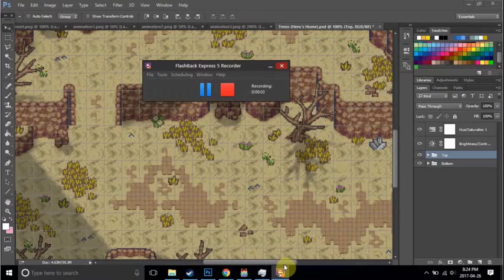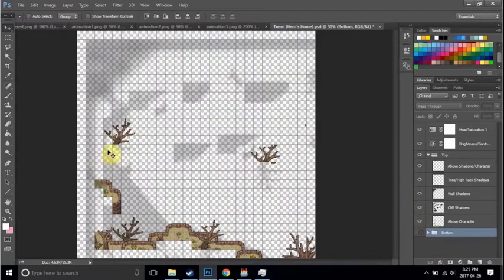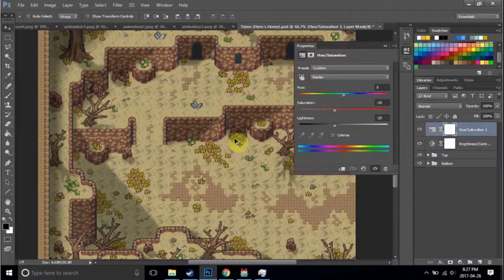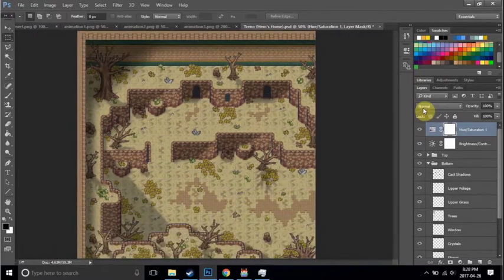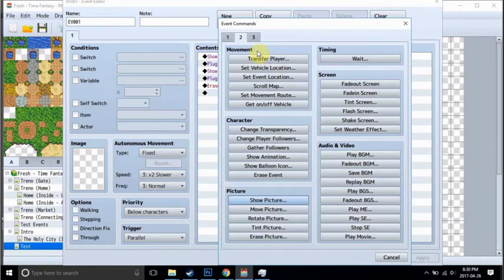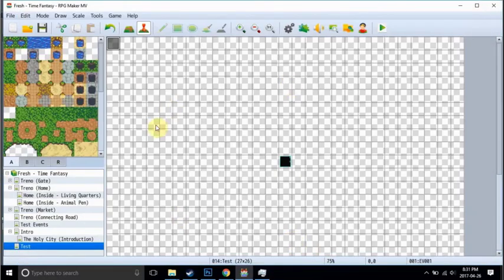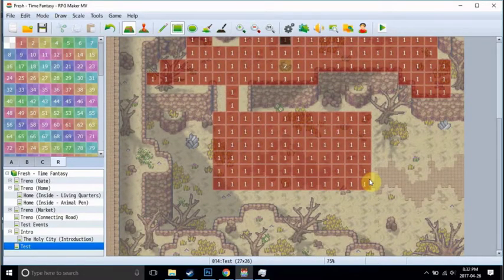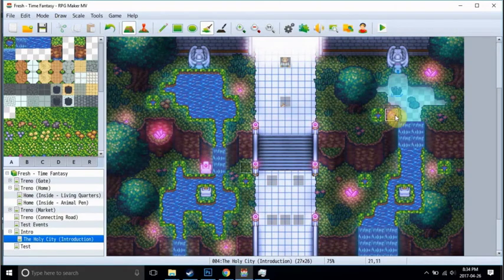RPGMaker (XP, VX, MV) Tutorial | Parallax Basics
Let's go back to basics and learn how to export our maps into MV.